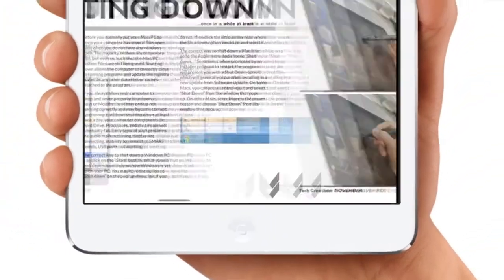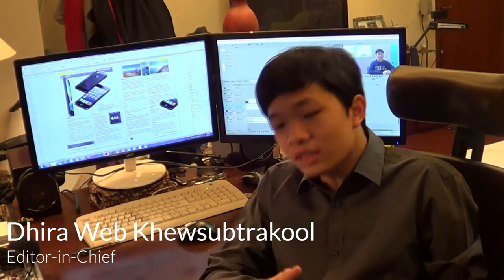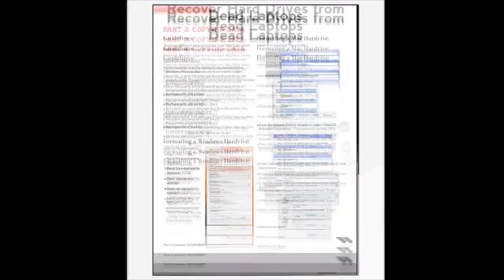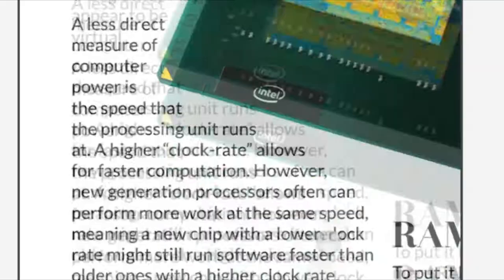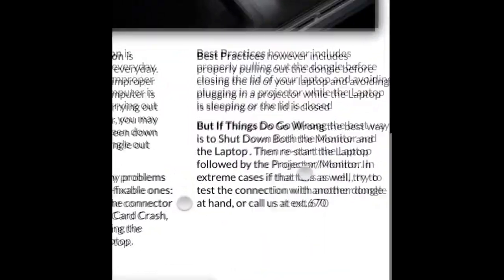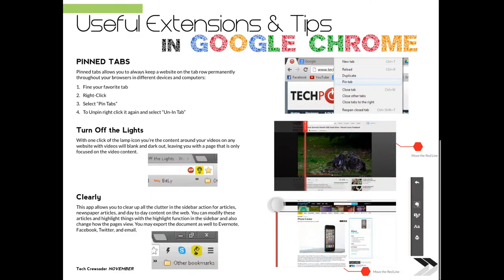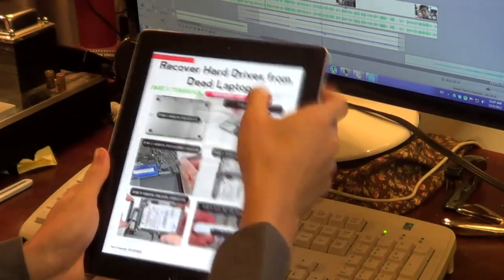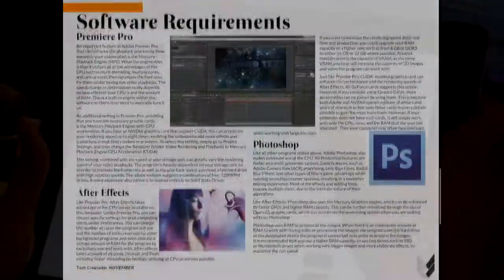Interactive Version of the Magazine Introduction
This is an iPad version of our Magazine available through the Apple App Store during the Month of December. Includes: interactivity, touched based navigation, pinch-and-zoom, and many more features.